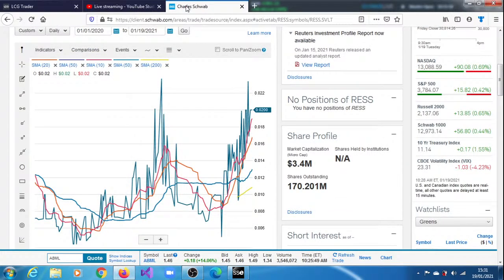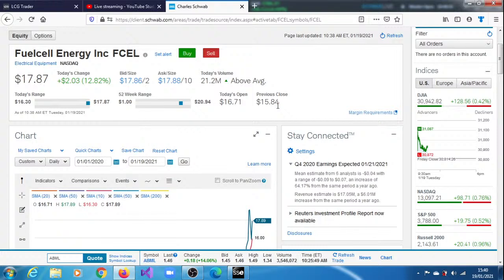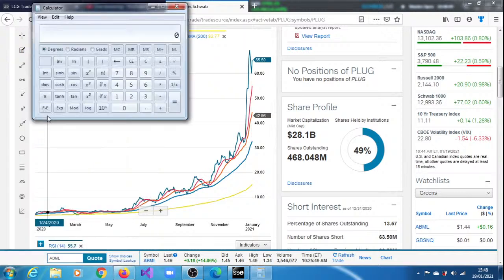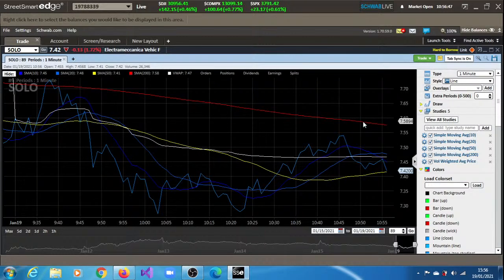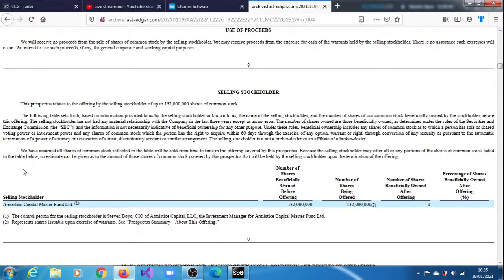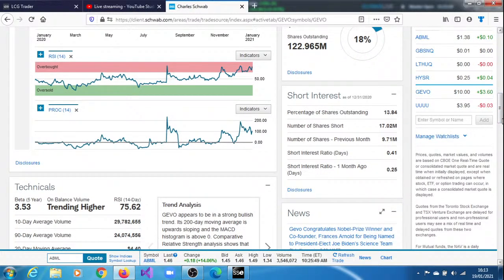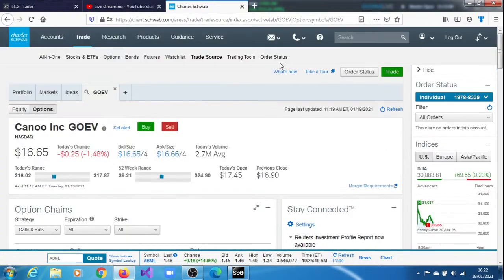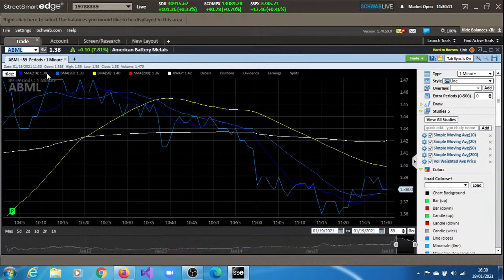Live Coverage Of Penny & Non-Penny Renewable Energy, EV & Solar Stocks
SVLT, RESS, SUNW, FCEL, PLUG, SOLO, CCIV, HYSR, ABML, GEVO, GOEV, NIO, XPENG

Timestamps
SUNW Stock Analysis: 02:50
FCEL Stock Analysis: 06:12
PLUG Stock Analysis: 13:50
SOLO Stock Analysis: 18:55
CCIV Stock Analysis: 26:08
HYSR Stock Analysis: 28:10
ABML Stock Analysis: 35:46
GEVO Stock Analysis: 39:56
GOEV Stock Analysis: 46:10
NIO Stock Analysis: 51:20
XPEV Stock Analysis: 54:01